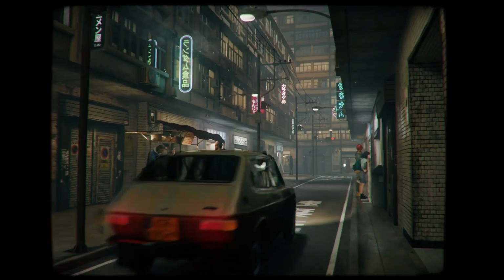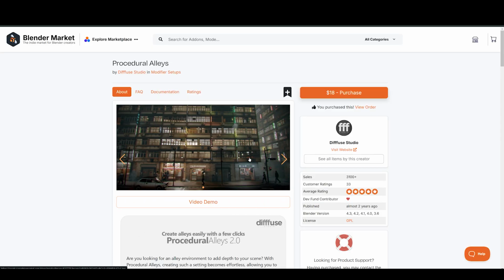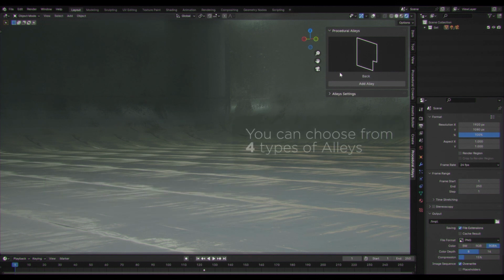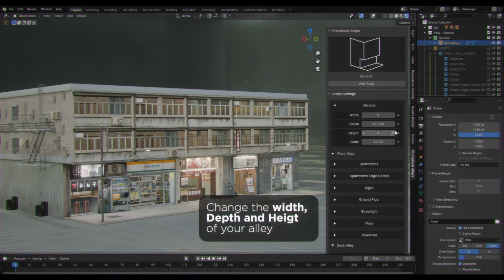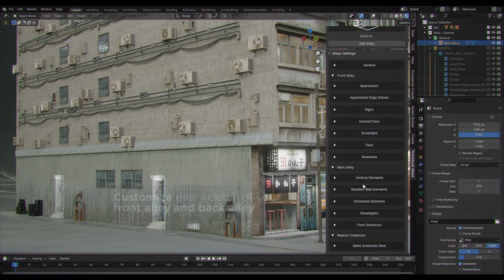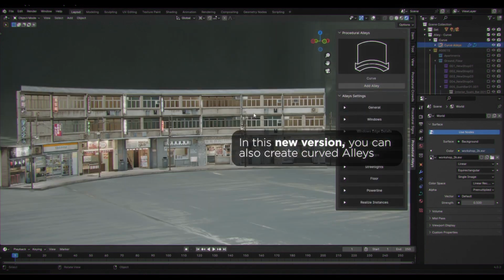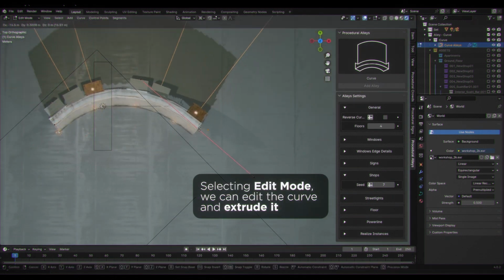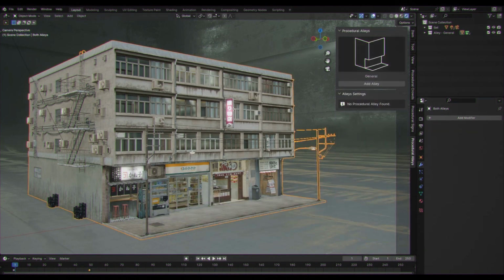Make Realistic Procedural Alleys in Blender in Seconds!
Are you looking for an alley environment to add depth to your scene? With Procedural Alleys, creating such a setting becomes effortless, allowing you to design and customize your own alleyway in seconds.

*Some Best Blender Addon You Might Like Are Below*